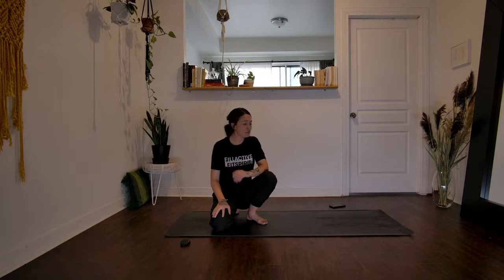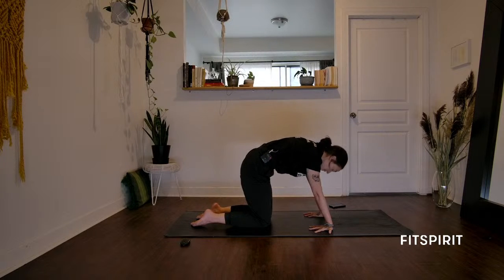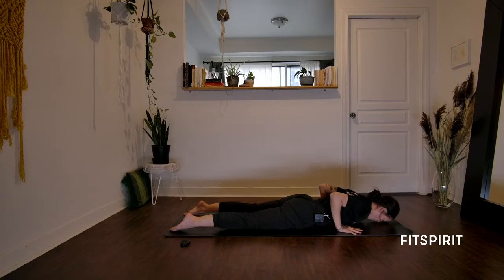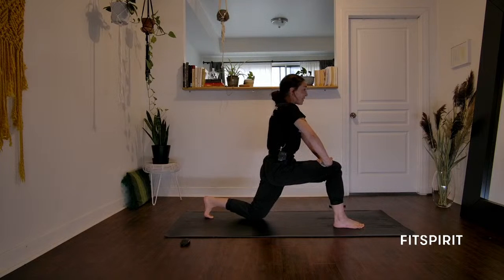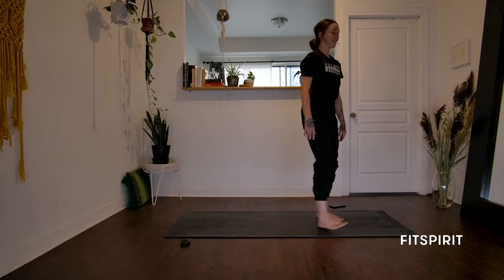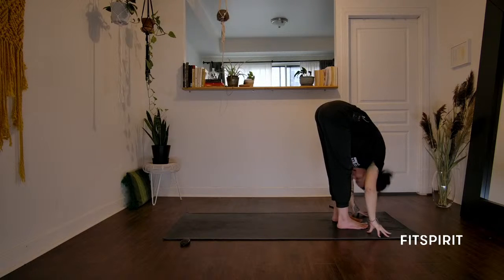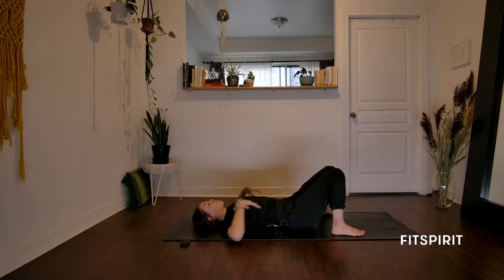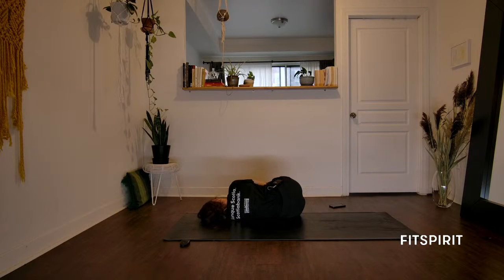Yoga - Week 3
Yoga with Alexandrine G. Slater